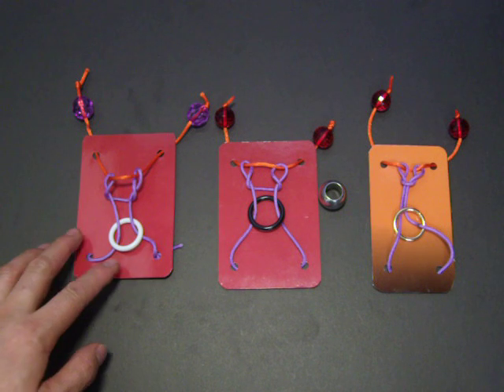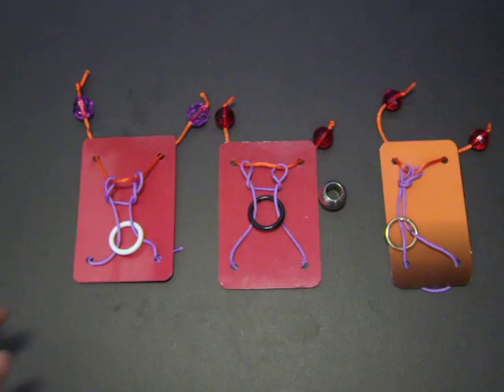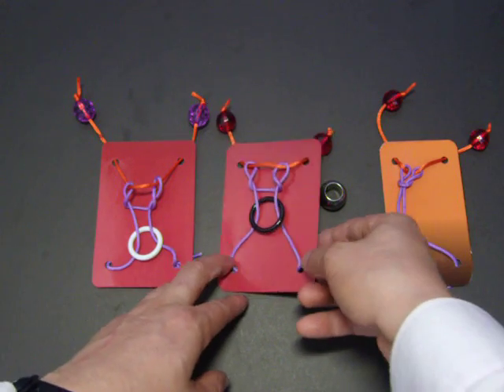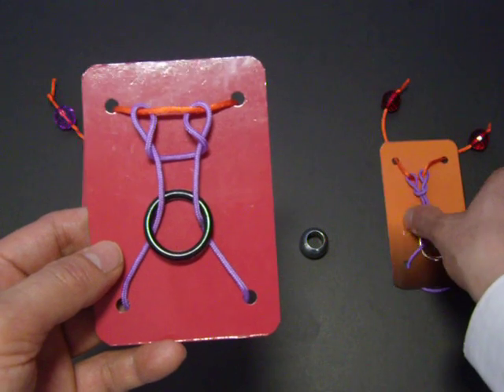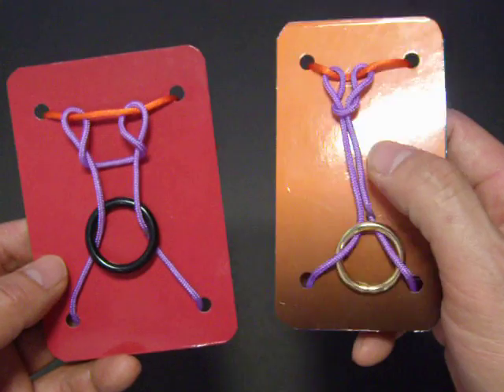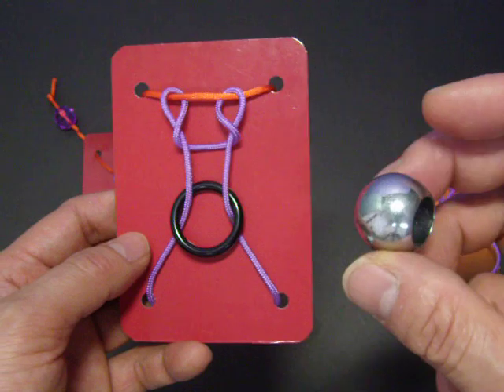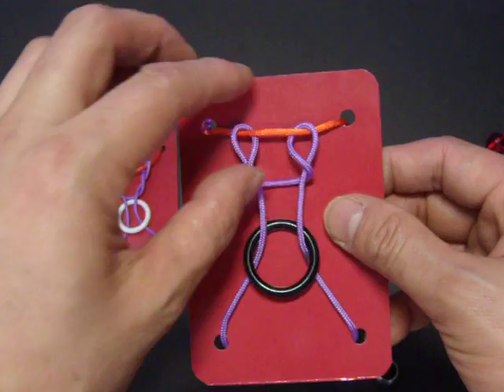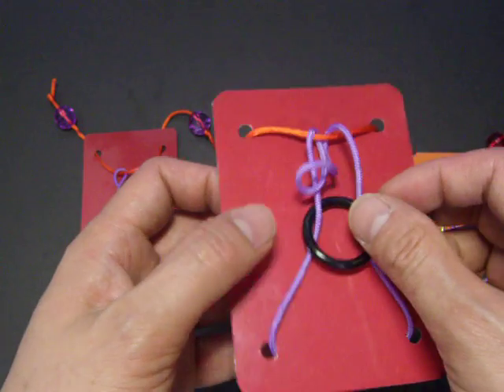Demonstrate how to solve the DIY puzzle part 2 of 2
I demonstrate how to play(solve) the DIY string puzzle shown in the central postion of the three.
The one on the left side is for your reference.
The one on the right side is about the "mistake" made in the first part, because in part 1, when I settled the knot of purple string in different way from the original setting.
Since the YT viewers are normally very sharp, they will see the difference.
Therefore, I made this video to fix the above problem.